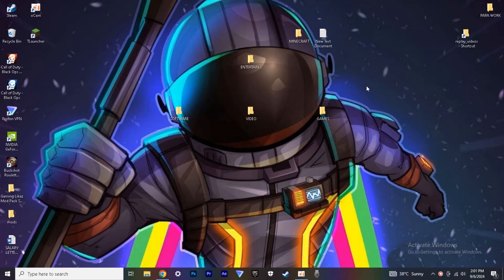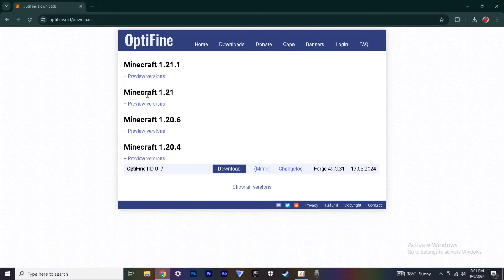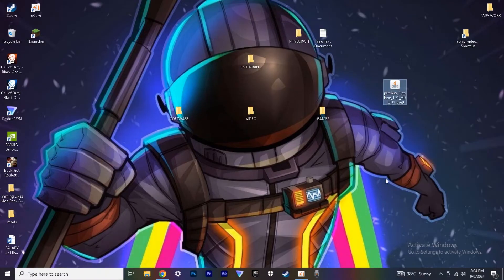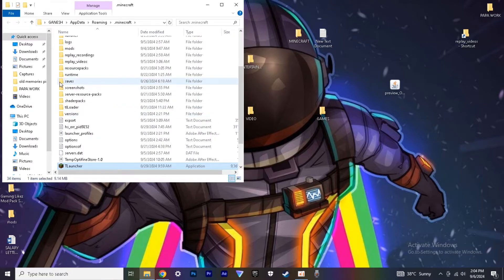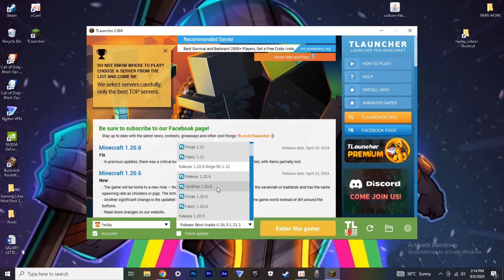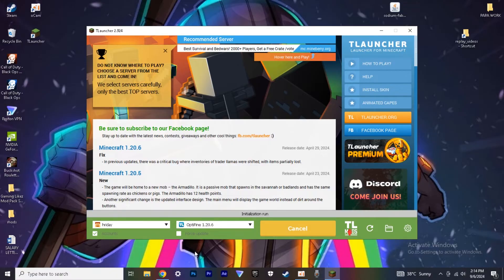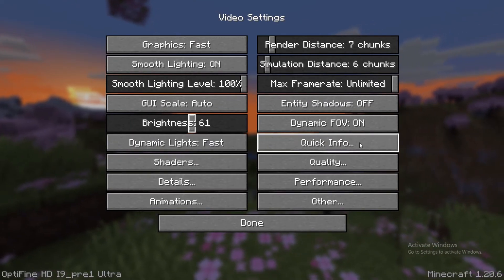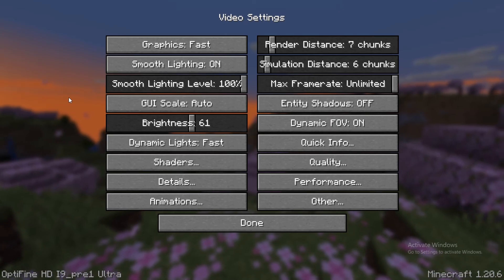how to download & install optifine (tlauncher) | minecraft optifine 1.21 (2024)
1. **How to download and install OptiFine (TLauncher)**
2. **Download and install OptiFine for TLauncher**
3. **How to install OptiFine on Minecraft using TLauncher**
4. **Minecraft OptiFine TLauncher installation guide**
5. **How to add OptiFine to Minecraft TLauncher**
6. **OptiFine 1.21 for TLauncher (2024)**
7. **Minecraft OptiFine 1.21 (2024) download**
8. **How to download OptiFine 1.21 for Minecraft**
9. **Install OptiFine 1.21 in Minecraft with TLauncher**
10. **OptiFine 1.21 setup with TLauncher (2024)**
11. **Download Minecraft OptiFine 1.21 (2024)**
12. **OptiFine 1.21 Minecraft TLauncher installation steps**
13. **How to get OptiFine on TLauncher for Minecraft 2024**
14. **Minecraft OptiFine 1.21 update download and install**
15. **Minecraft OptiFine 1.21 TLauncher installation (2024)**